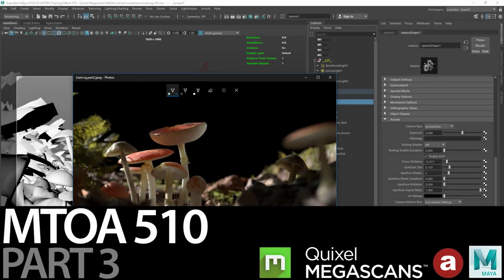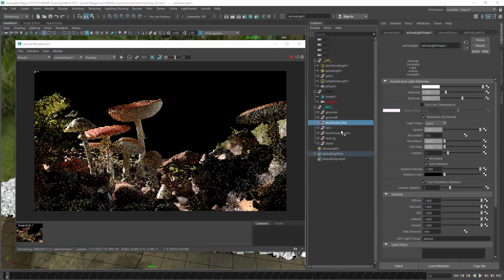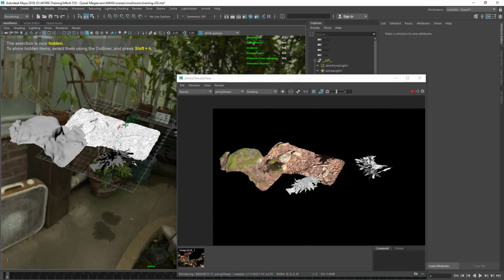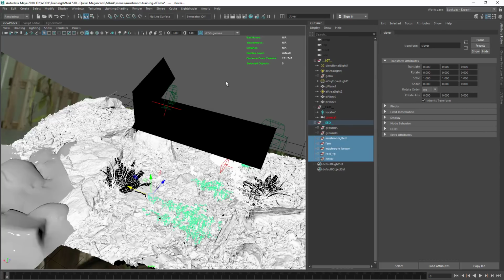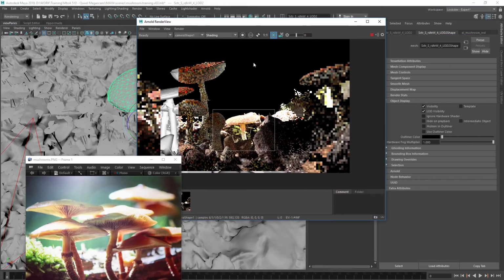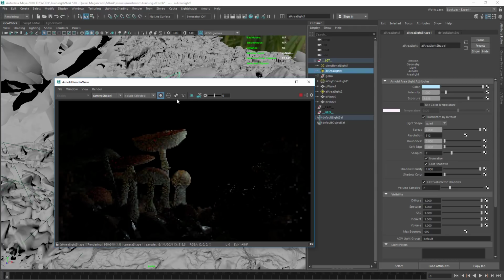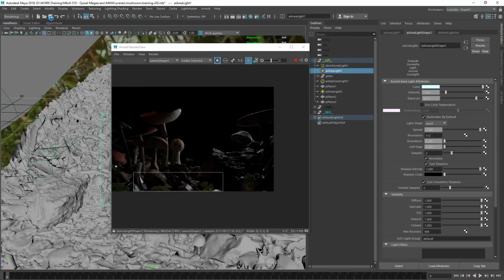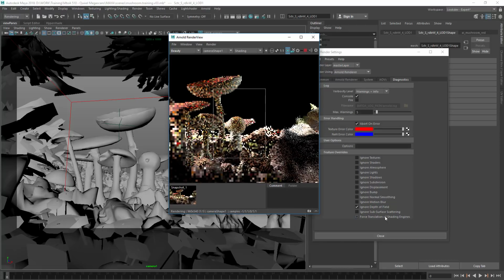MtoA 510 | Quixel Megascans | PART 3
This 5 Part tutorial series will feature Quixel Megascans and Arnold. I will be using Maya to setup, shade and light some forbidden mushrooms.

PART 1 will be about shading the hero mushrooms
PART 2 will be about shading the other assets
PART 3 will focus on lighting
PART 4 will add additional details, like Xgen fur
PART 5 will be the final touches in compositing